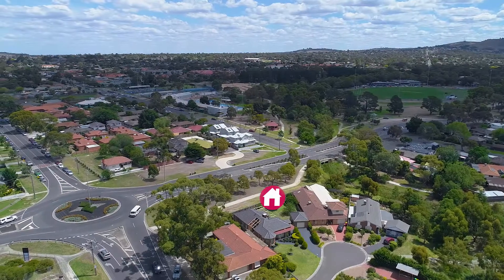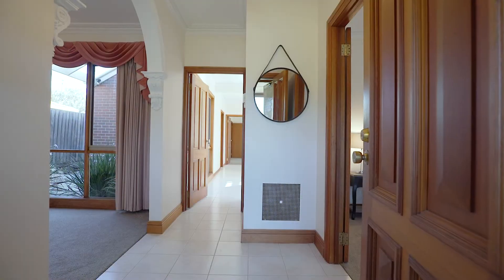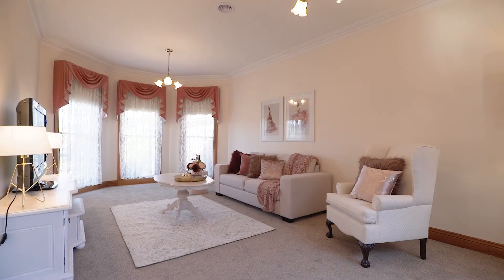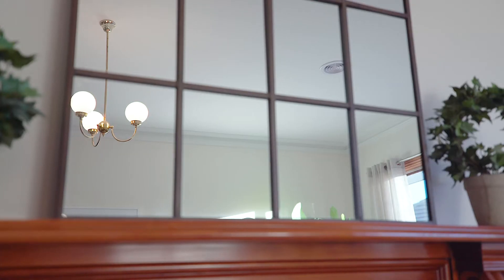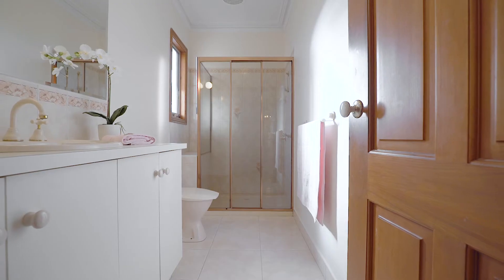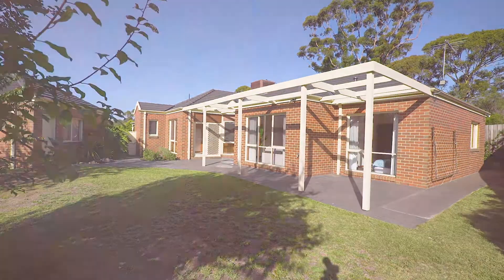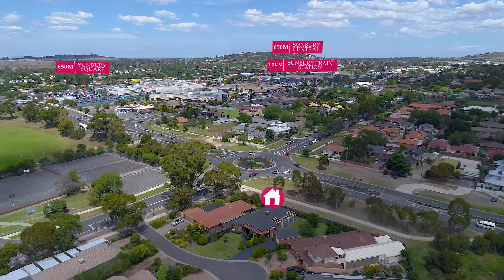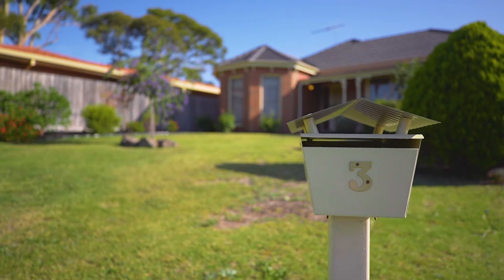3 Knox Ct, Sunbury